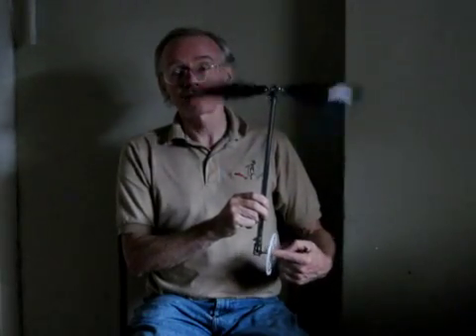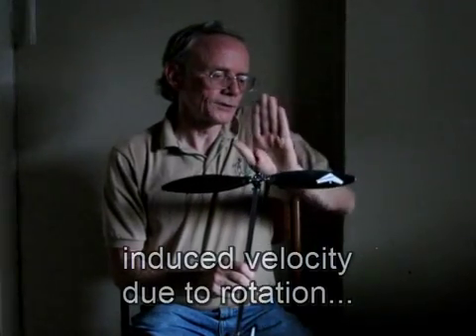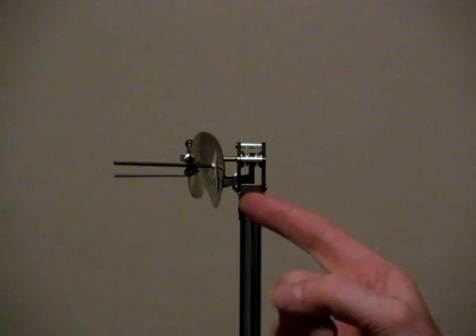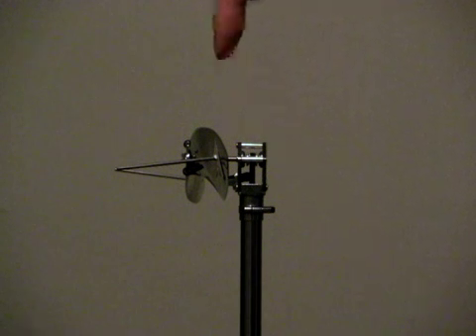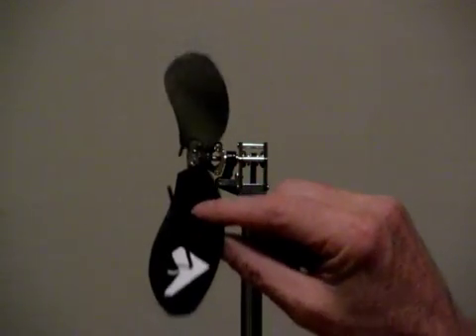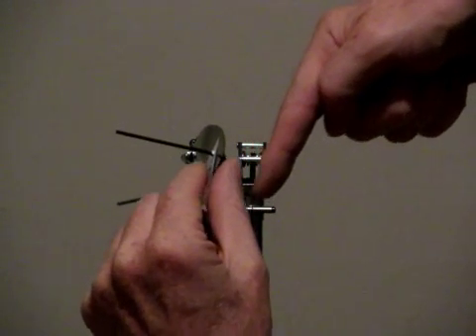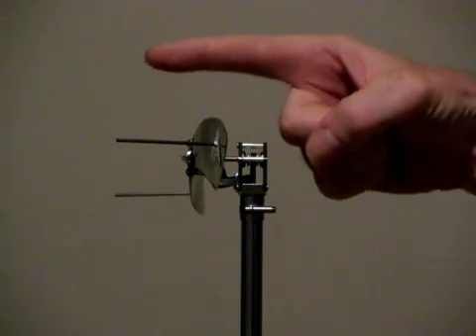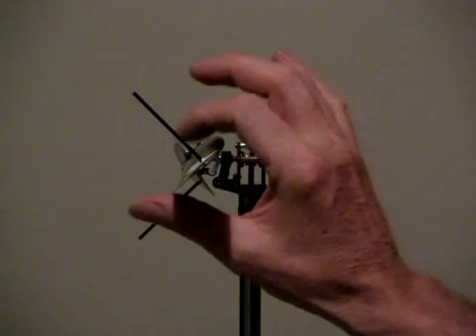DDWFTTW RR01 - Turbine Startup Mode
Description of a DDWFTTW cart with direct drive and large range variable pitch rotor which operates in both turbine and propeller modes to provide optimal angle of attack throughout the speed range (for one radius).